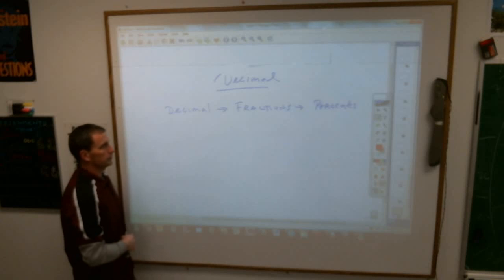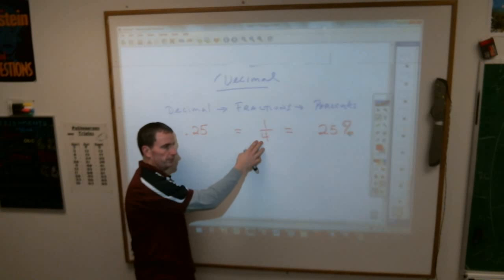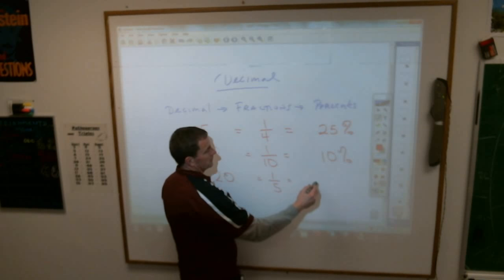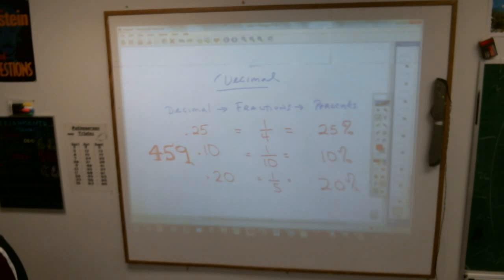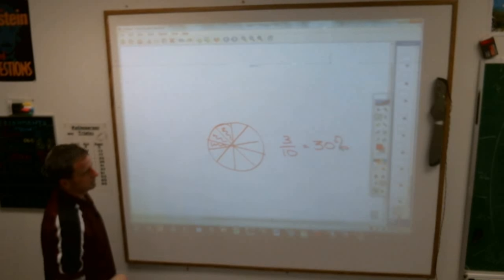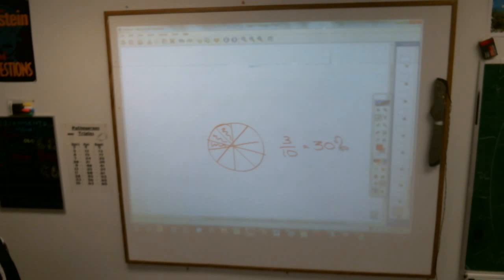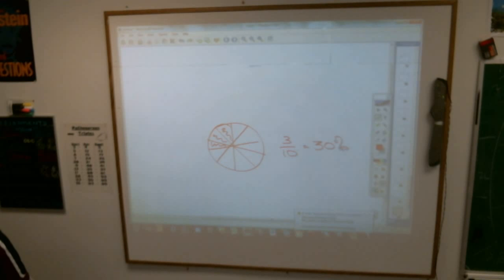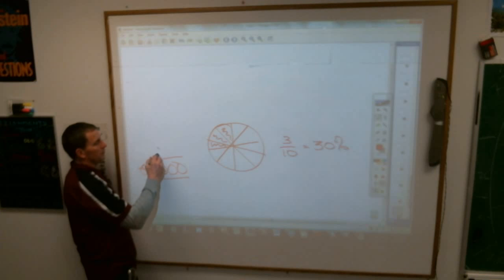5 Fract decimals percents 71